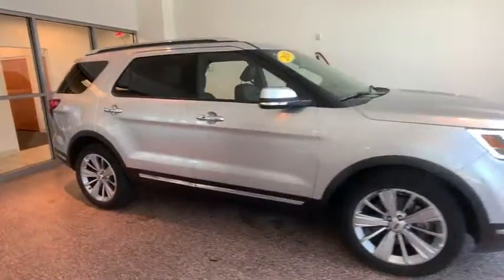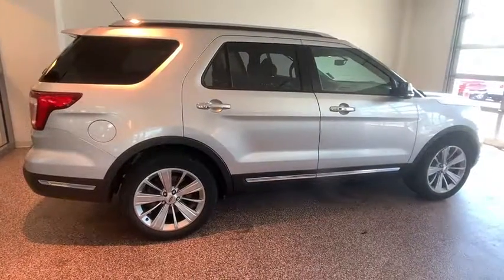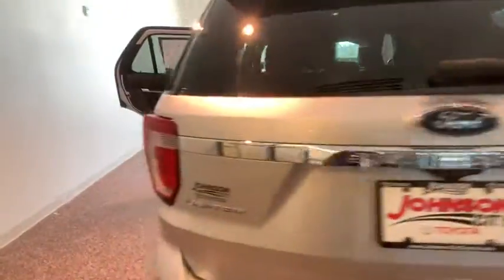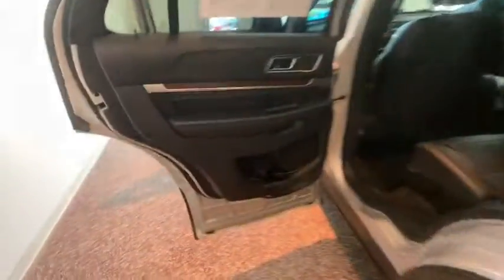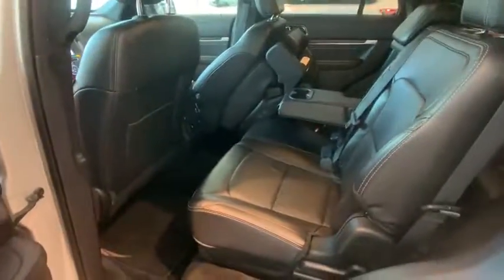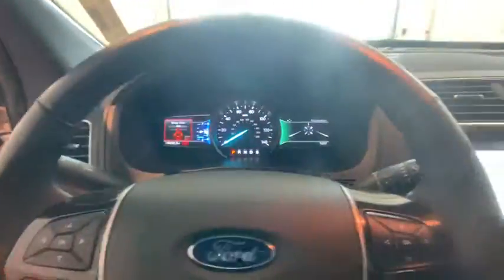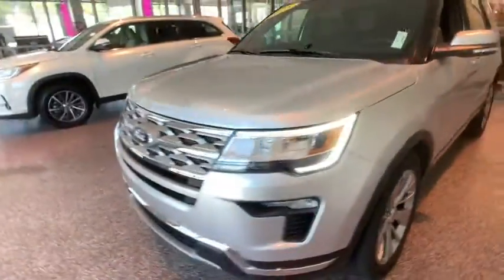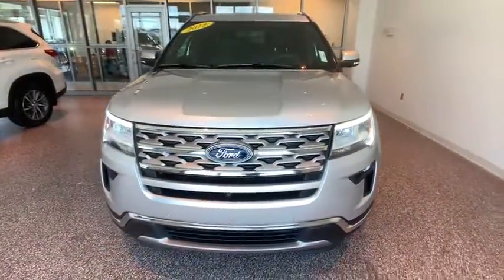2018 Ford Explorer Johnson City TN, Kingsport TN, Bristol TN, Knoxville TN, Ashville, NC HP3526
Silver Used 2018 Ford Explorer available in Johnson City Tennessee at Johnson City Toyota. Servicing the Kingsport TN, Bristol TN, Knoxville TN, Ashville, NC area.

LABOR DAY SALE- LARGEST SALE OF THE SUMMER 8/29/2019-9/02/2019.